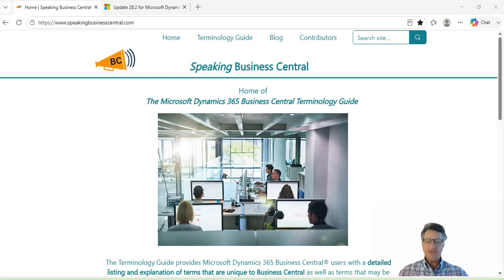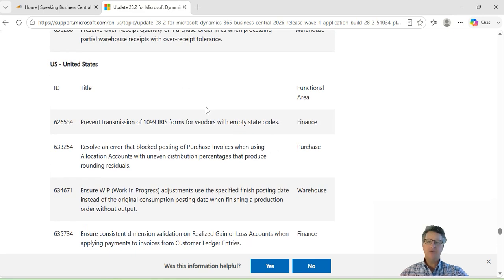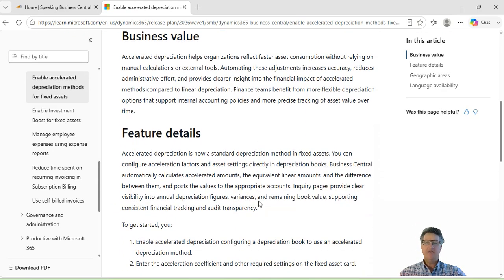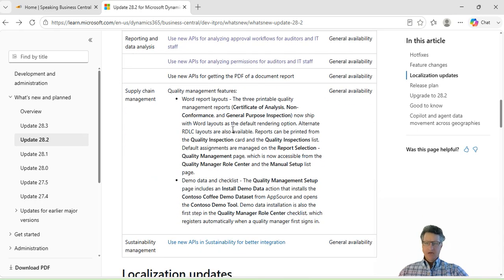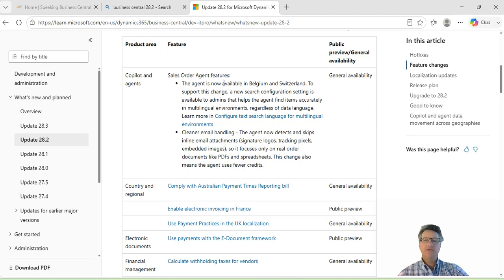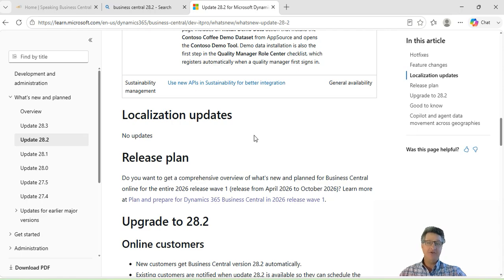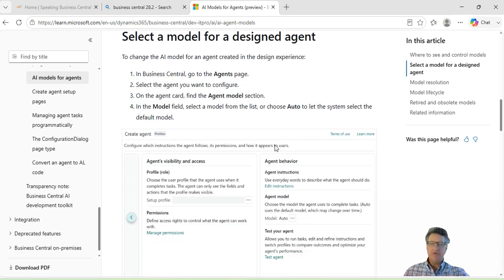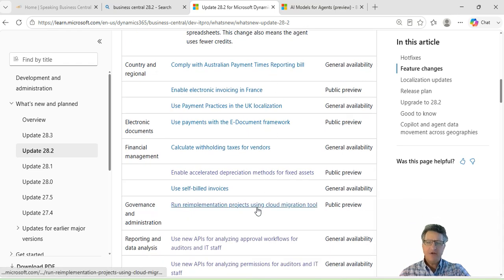What's New in Business Central Update 28.2 - AI Model Selection, Quality Management and More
Business Central 2026 Release Wave 1 (28.2) is now available and has been widely deployed for many Business Central environments.  This release is a minor release that continues to deliver new features and functionality announced for 2026 Release Wave 1.  In the video below, we take a look at some of the key new features available with this release.  But before we do, here are a couple key links you can use to do your own additional research on some of the new features and functionality included with 28.2.

For the full list of hotfixes and new features, please refer to this page:

Update 28.2 for Microsoft Dynamics 365 Business Central 2026 Release Wave 1 - Business Central | Microsoft Learn

What's New and planned for Microsoft Dynamics 365 Business Central - 2026 Release Wave 1

New Feature Highlights from 28.1:

Copilots and Agents: Cleaner email handling - The agent now detects and skips inline email attachments (signature logos, tracking pixels, embedded images), so it focuses only on real order documents like PDFs and spreadsheets. This change also means the agent uses fewer credits.

Enable accelerated depreciation methods for Fixed Assets (PREVIEW) - Accelerated depreciation is now a standard depreciation method in fixed assets. You can configure acceleration factors and asset settings directly in depreciation books. Business Central automatically calculates accelerated amounts, the equivalent linear amounts, and the difference between them, and posts the values to the appropriate accounts. Inquiry pages provide clear visibility into annual depreciation figures, variances, and remaining book value, supporting consistent financial tracking and audit transparency.

NOTE: Business Central has supported the use of accelerated depreciation for methods and Depreciation Books through the setup and use of custom Depreciation Tables (MACRS-3, MACRS-5, etc.).  This new feature should make it easier to setup and operate.

Quality Management features:

New Microsoft Word layout for key Quality Control related reports including Certificate of Analysis, Non-Conformance, and General Purpose Inspection.

New demo data and checklist - This provides a new "Install Demo Data" action on the Quality Management Setup page that installs the Contoso Coffee Demo Dataset from AppSource and opens the Contoso Demo Tool. Installing this into a Sandbox demo company is a great way to learn more about how to use the new Quality Management features that are now standard within Business Central.

Change AI Models for Agents (PREVIEW) - Agents in Business Central can now run on different AI models. The model an agent uses can affect its behavior, performance, and results, so now you can define the specific model to be used for each Agent. If you set it to "AUTO", then Microsoft will automatically determine which model is used, but you can now override this with your own selection.